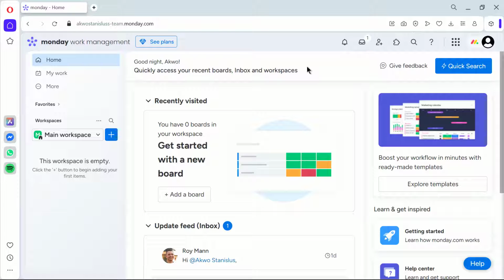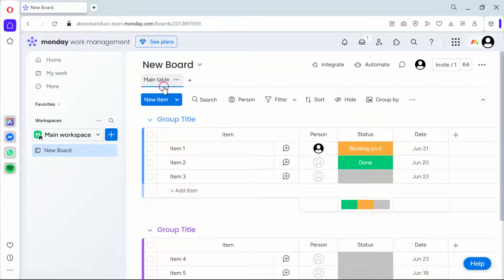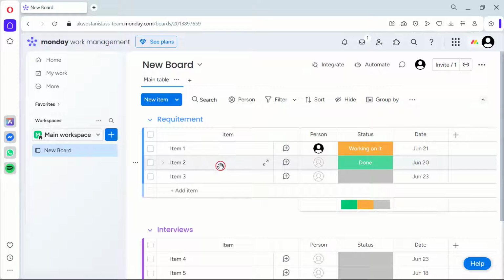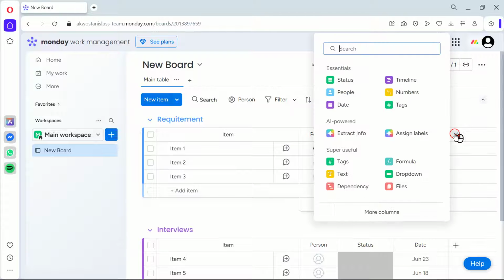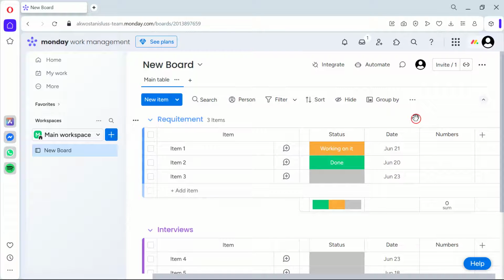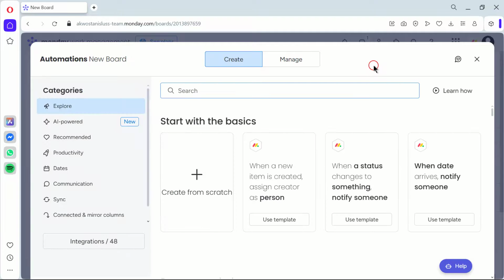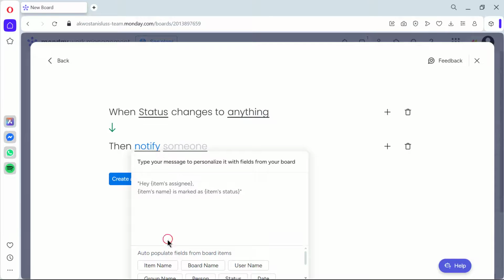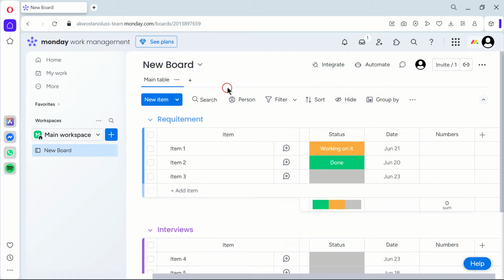How To Use MONDAY.COM For Hr Workflows (Complete guide 2025)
Welcome to this comprehensive how to use monday.com for hr workflow complete 2025 guide tutorial! In this detailed guide, I'll walk you through everything you need to know about how to use monday.com for hr workflow complete 2025 guide.

 What You'll Learn in This how to use monday.com for hr workflow complete 2025 guide Tutorial:
• Complete step-by-step instructions for how to use monday.com for hr workflow complete 2025 guide

Whether you're a complete beginner or looking to improve your skills, this how to use monday.com for hr workflow complete 2025 guide tutorial covers everything from basic concepts to advanced strategies. I've designed this guide to be easy to follow, practical, and immediately actionable.

 Why This how to use monday.com for hr workflow complete 2025 guide Tutorial is Different:

 Perfect for:
• Beginners who want to learn how to use monday.com for hr workflow complete 2025 guide from scratch

Questions? Drop them in the comments below! I read every comment and try to respond to as many as possible.

• Share with anyone who might benefit from learning how to use monday.com for hr workflow complete 2025 guide